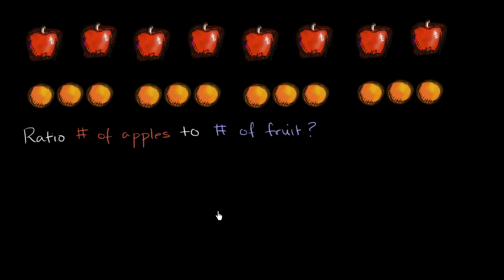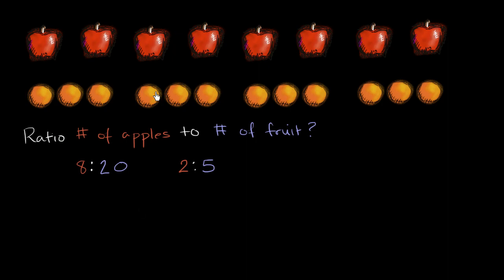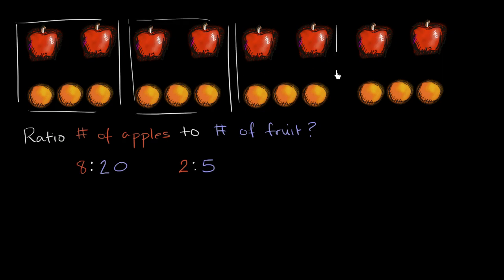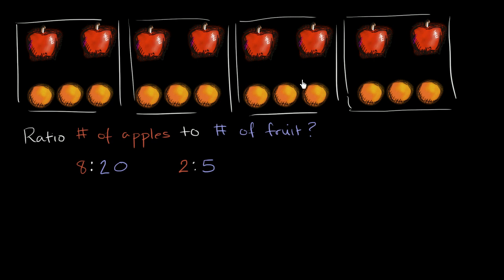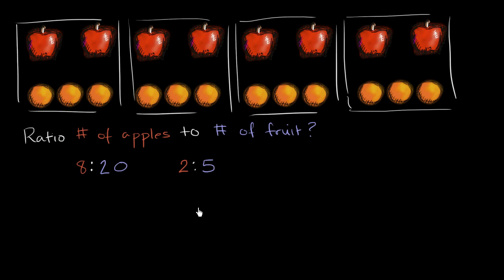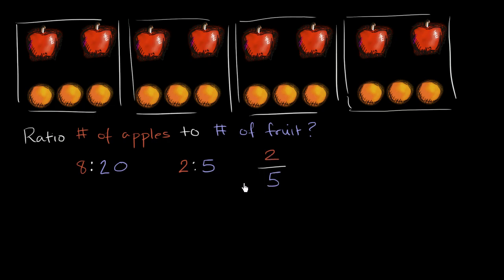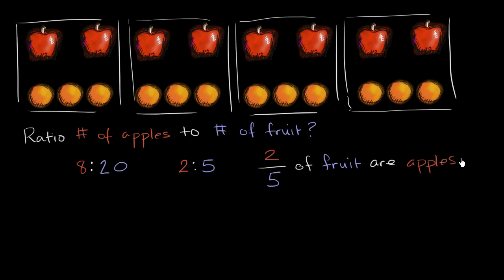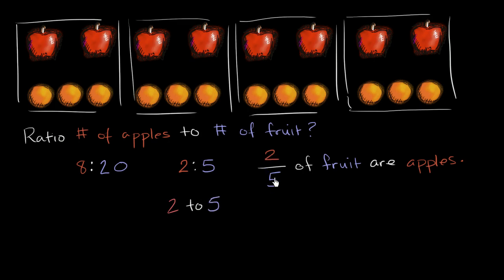Ratios as fractions | Ratios, rates, and percentages | 6th grade | Khan Academy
How are fractions and ratios the same? How are they different? Is 2:5 the same as 2/5?